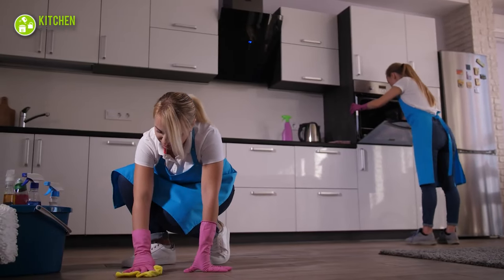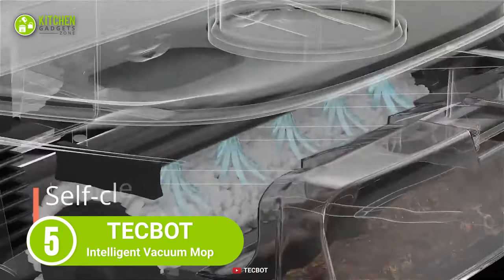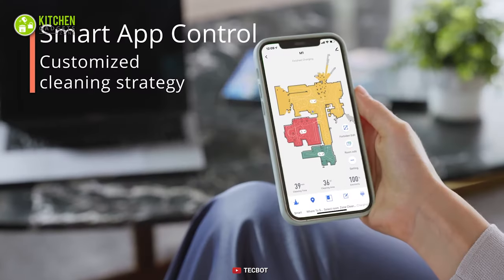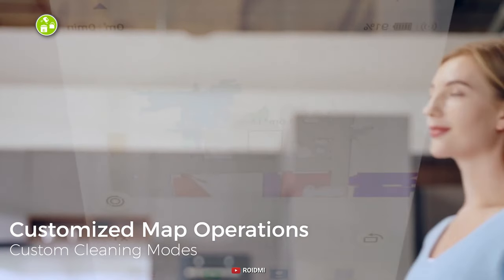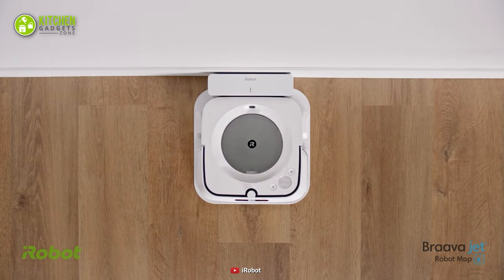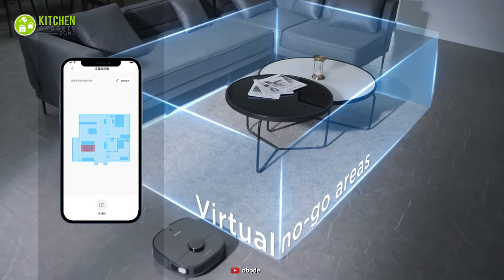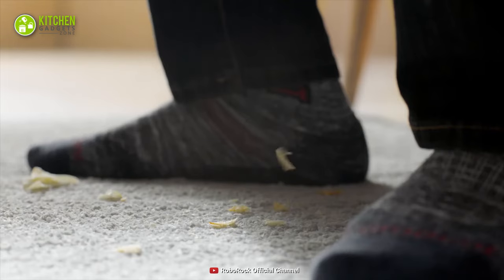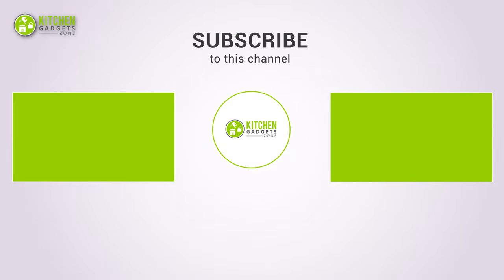5 Coolest Robot Mop for Cleaning Kitchen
The coolest robot mop for cleaning kitchen is getting popular for its unique functionalities to maintain the hygiene of your kitchen and more. This coolest robot mop for cleaning kitchen looks super cool and adds another level of cleanliness to your daily routine! So, here’s our video showing you the 5 coolest robot mop for cleaning kitchen!

0:00 - Introduction

00:31 -  TECBOT M1 Robot Mop

01:14 - ROIDMI EVA Robot Mop

01:52 -  iRobot Braava Jet M6 Robot Mop

02:32 - Obode P8 Robot Mop

03:11 - Roborock S7 Robot Mop